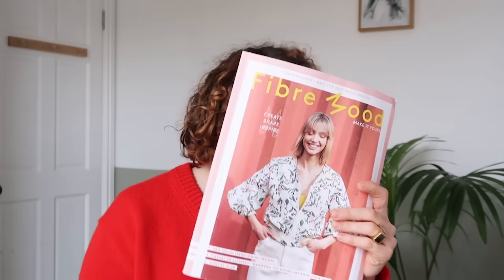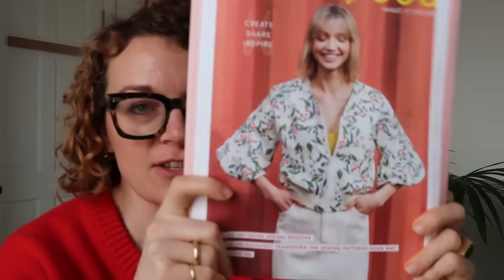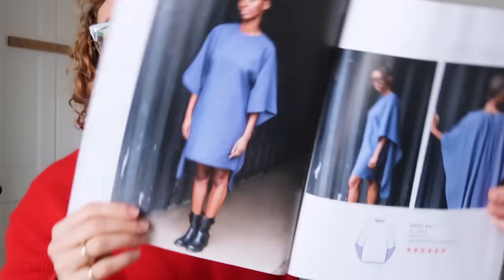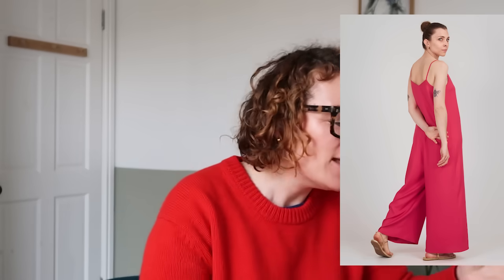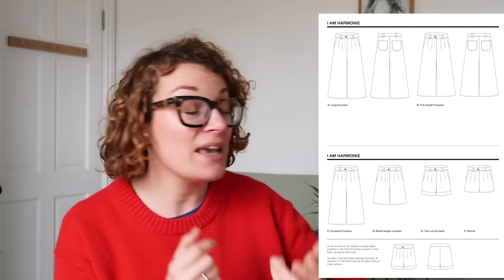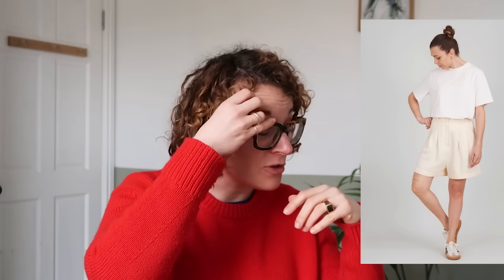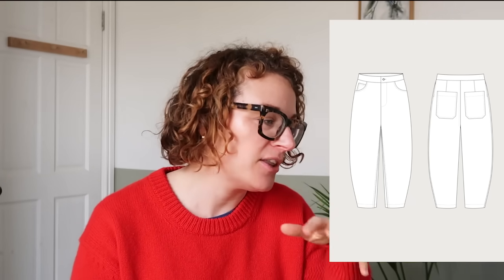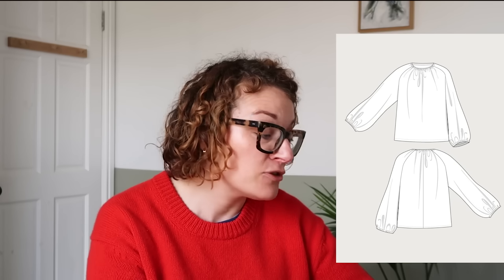The Edit: New Sewing Patterns - 28th April